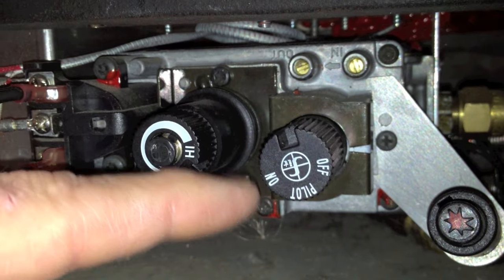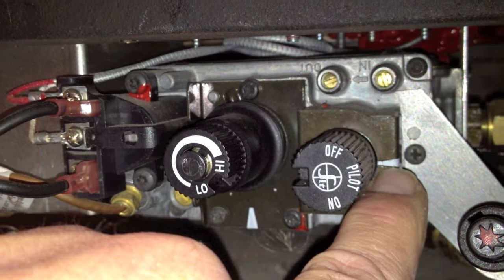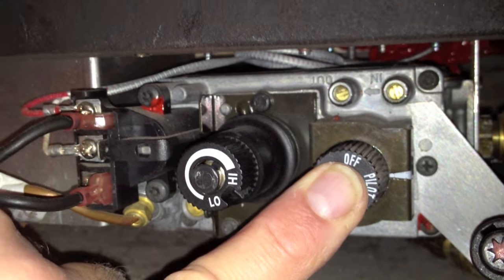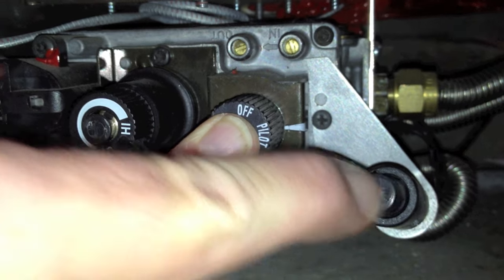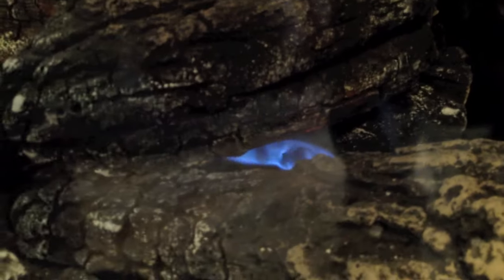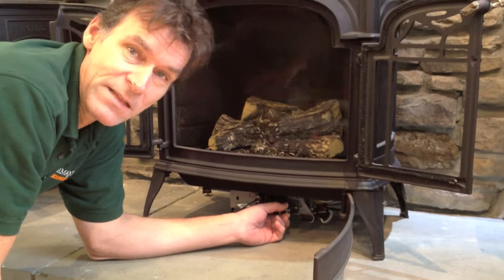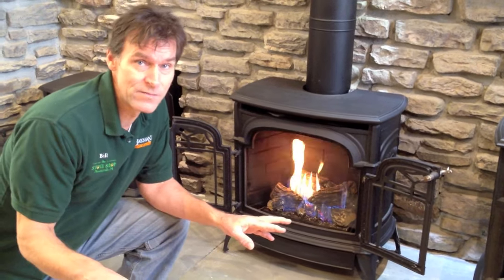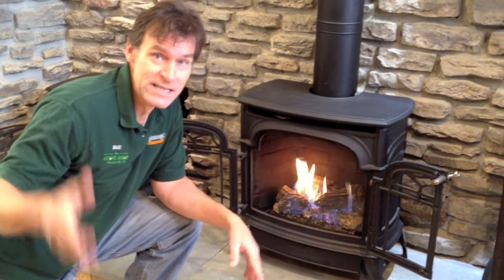How to Light a Pilot Light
Bill teaches us how to light a pilot light on a standard gas stove. Heat your home at the Stove Shop. Keeping the home fires burning since 1977.